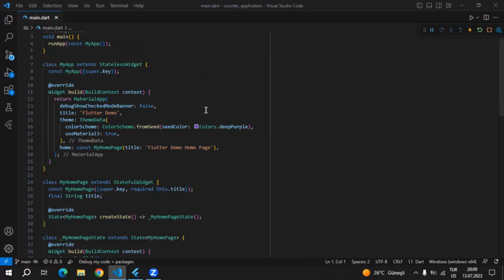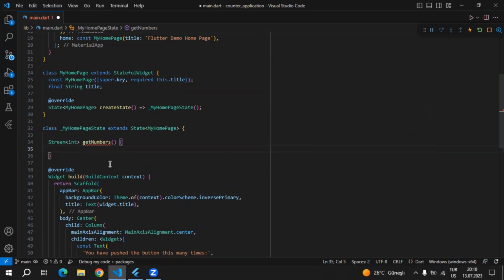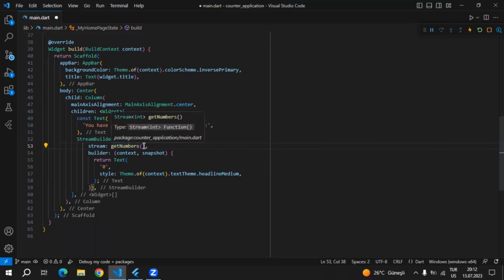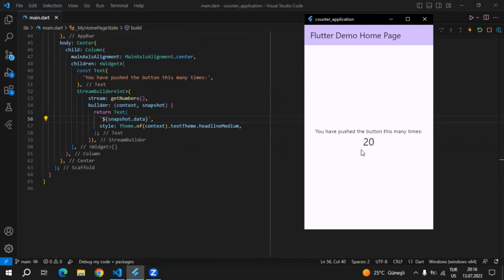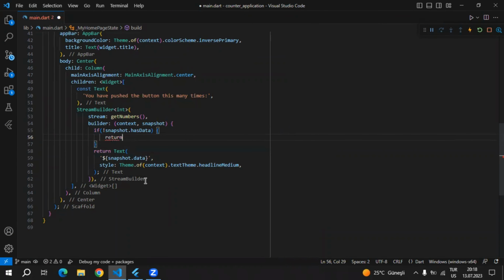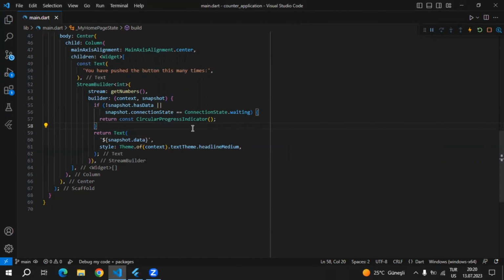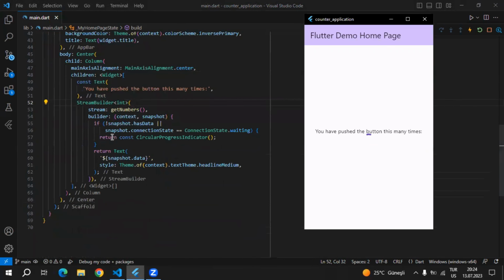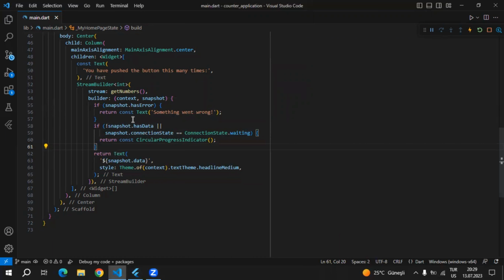Discover the Power of Flutter State Management with Essential Stream Techniques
In this video, I'll be teaching you how to manage your flutter state with the Streams. You'll learn how to use this powerful tool to keep track of your flutter state and make sure you stay in the desired state.

If you're new to flutter and want to learn how to manage your state, then this video is for you! We'll be implementing the Streams to help you stay in the desired state, and you'll see how easy it is to use this tool to stay on track.